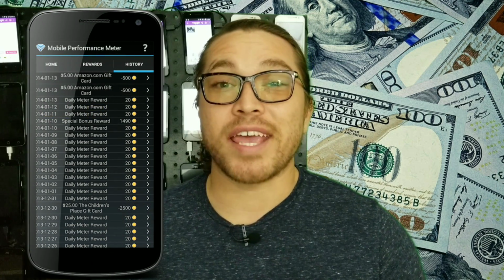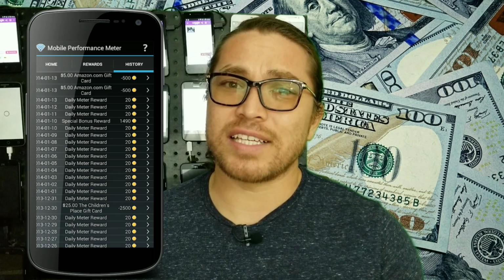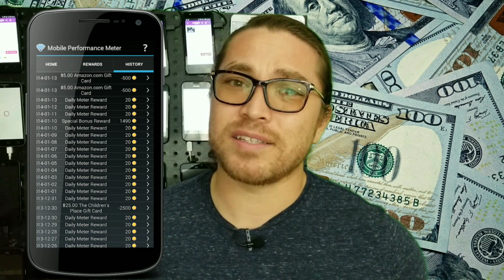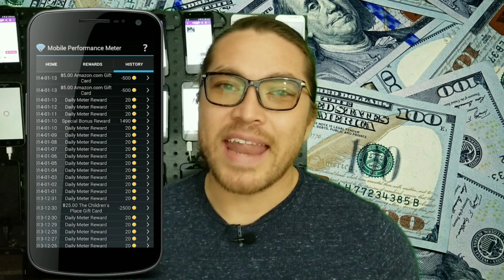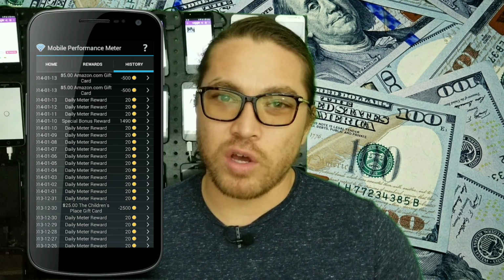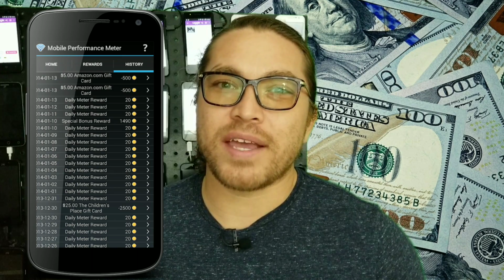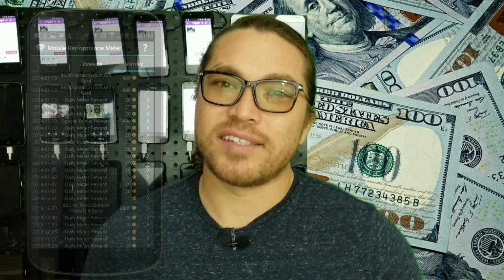Apps That Pay You To Do Nothing Mobile Performance Meter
Apps that pay you to do nothing. Mobile Performance Meter is a paying application you can start using today. All you have to do is download it. Make $10 a month with this passive application. Other earning opportunities such as getting paid to do surveys and the $2 invite bonus. So please use my invite below

I've been using this app to get free prizes! Check it out

$BITCOIN$
qqc78hw5snw62mvl8em0qv8vp4hwfnk0wuj96r9ar8